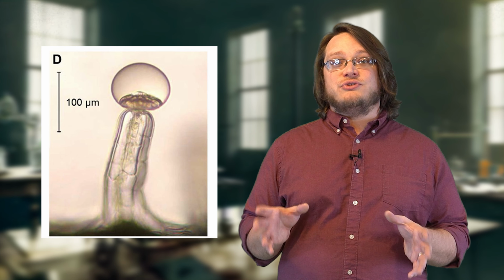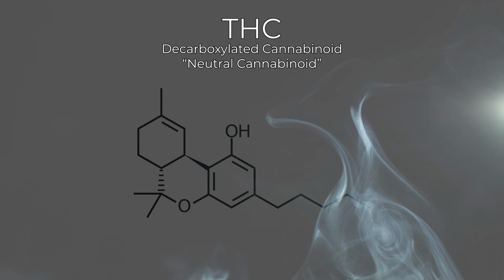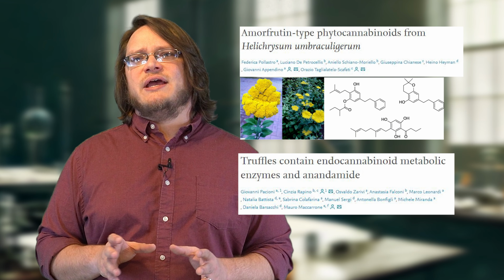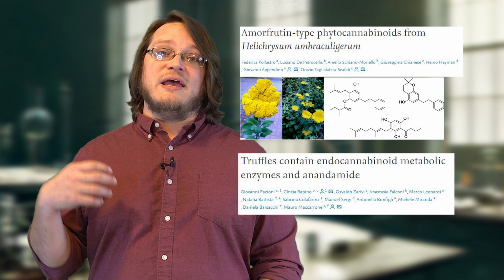What are CANNABINOIDS? | Cannabis Education Quick Questions | Curious About Cannabis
What are cannabinoids? Did you know that the Cannabis plant does not produce THC? Check out this short video to learn more about the "active ingredients" of the Cannabis plant in this entry of Curious About Cannabis: Quick Questions!

You can find the Curious About Cannabis podcast or on Spotify, Stitcher, Apple Podcasts (iTunes), Blubrry, and almost anywhere else you may listen to podcasts.

The Curious About Cannabis learning initiative is produced by Natural Learning Enterprises, a science education company dedicated to the enhancement of public scientific literacy through education about the natural world.